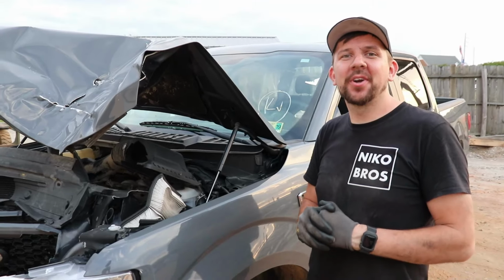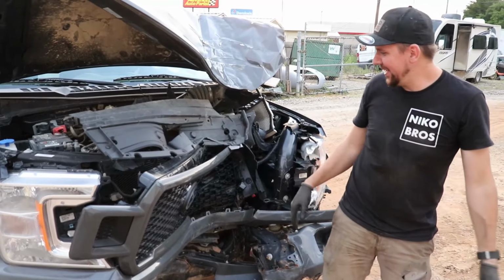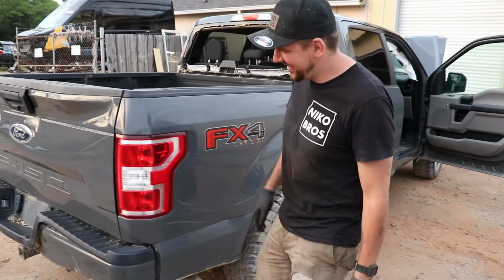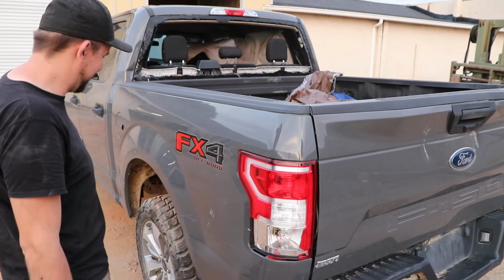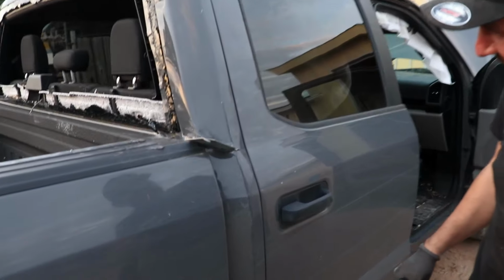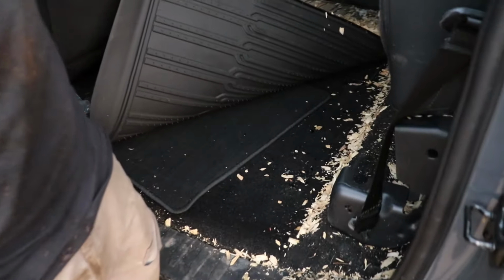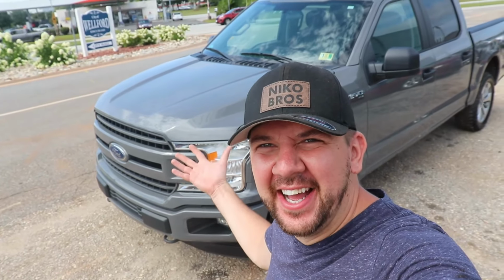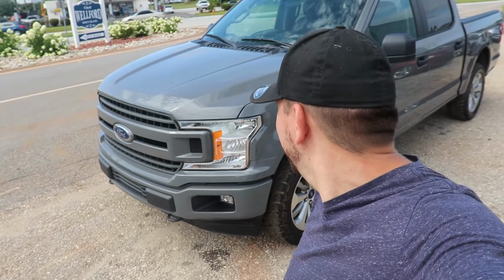STX 4X4 2018 Ford F150 Full Salvage Rebuild Start To Finish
We got it for a very good price from Copart! Although it had over 75 % damage all over, it was still worth every penny. Ivan and I put in the work to make it look very nice and clean, always fun working on F150s.